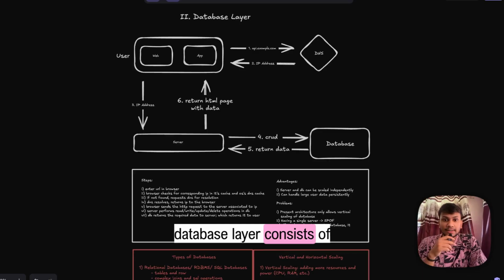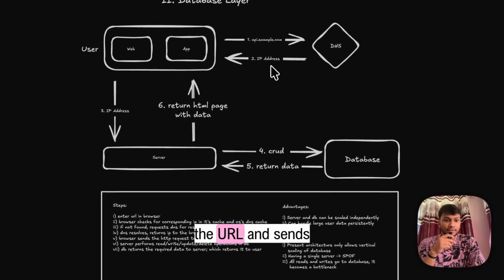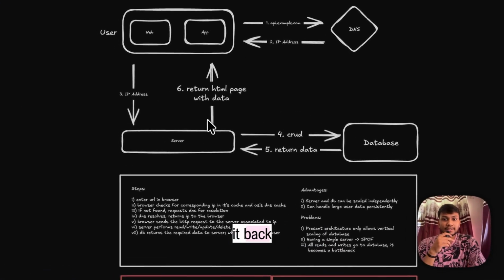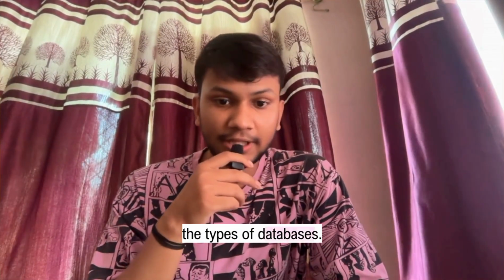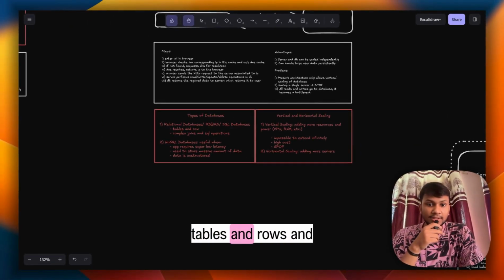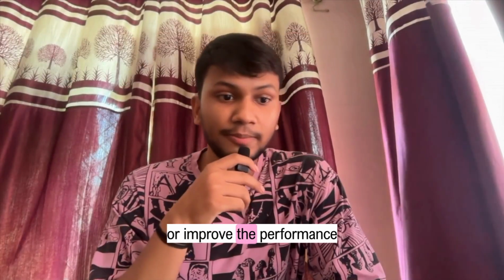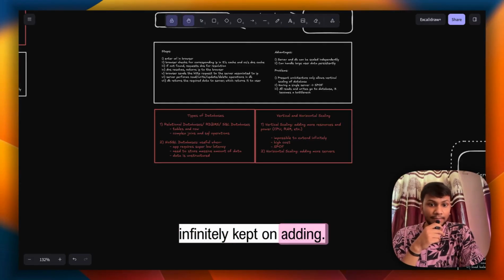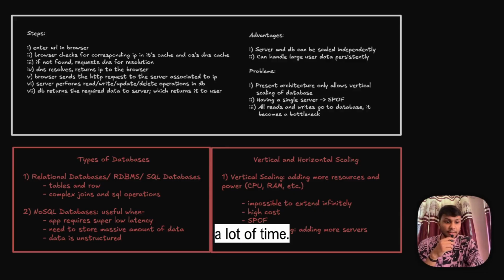Episode 2 | The Database Layer